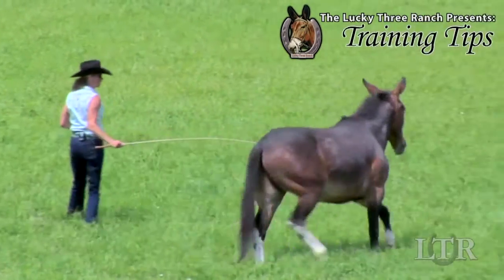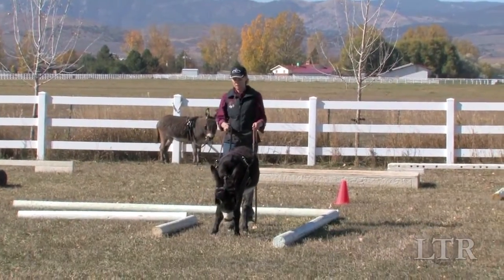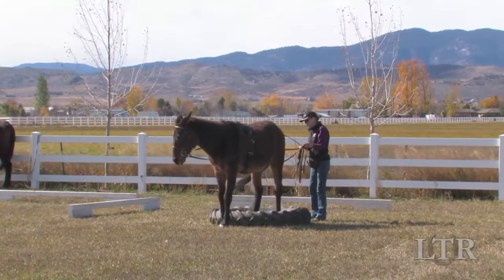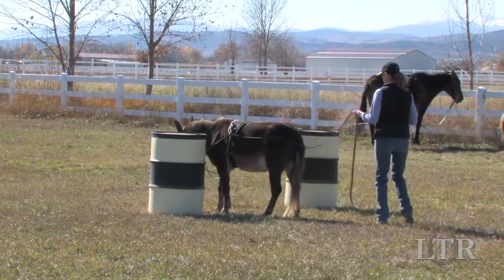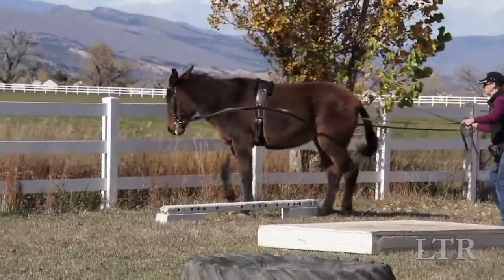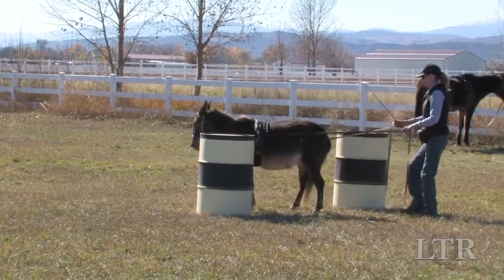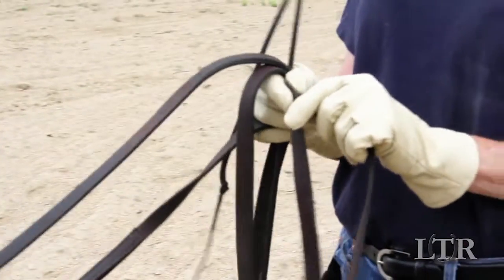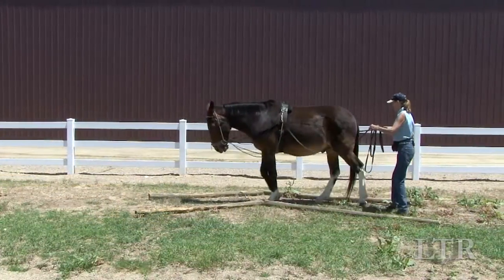LTR Training Tip #63: Ground Driving Lateral Obstacles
This is your equine's turn to take a leadership role in your partnership as you execute lateral obstacles on the drive lines. Navigating obstacles in this manner will instill mutual confidence and trust.